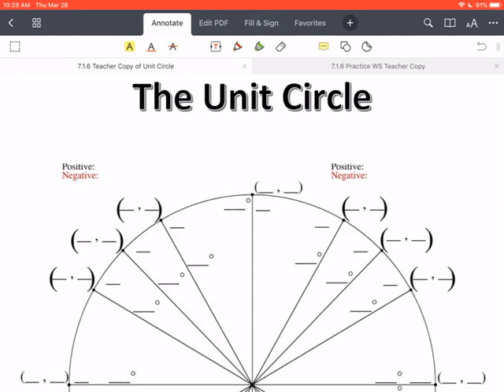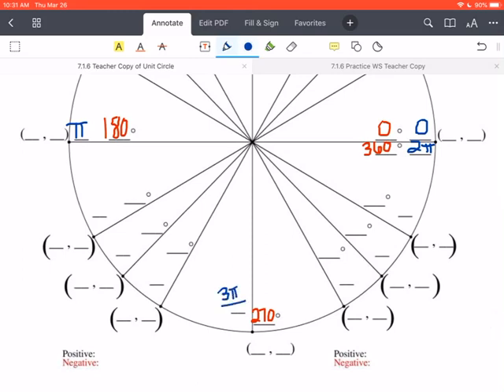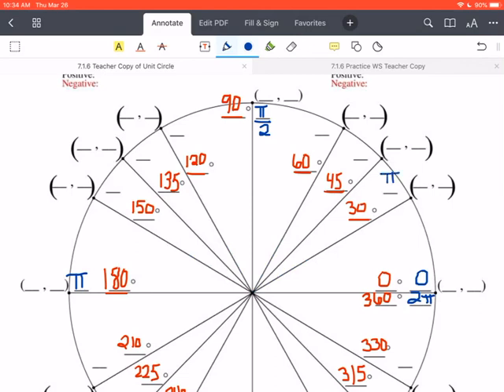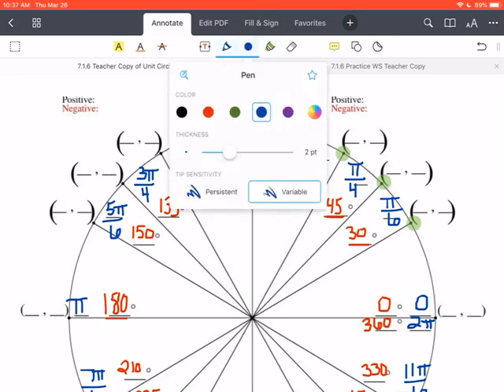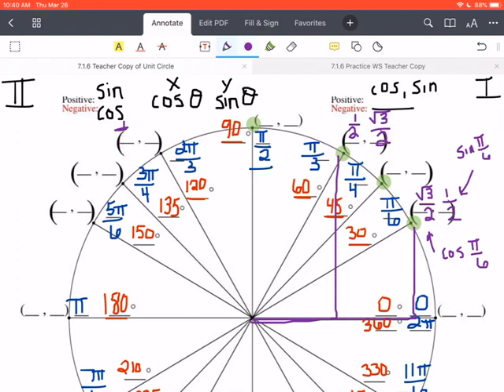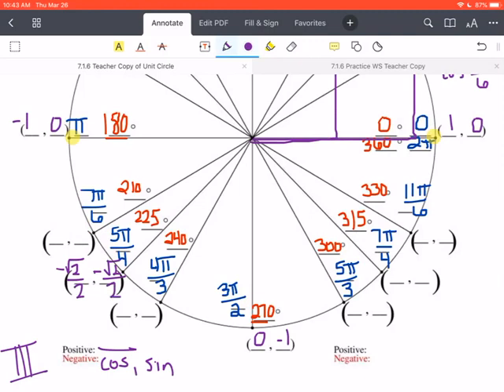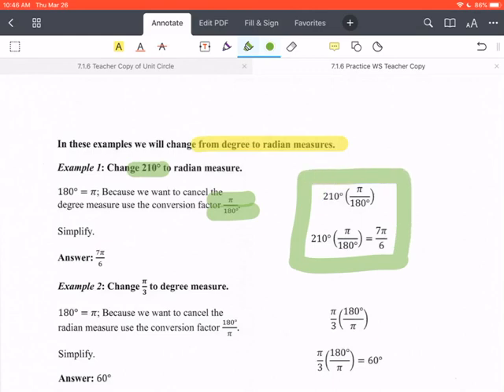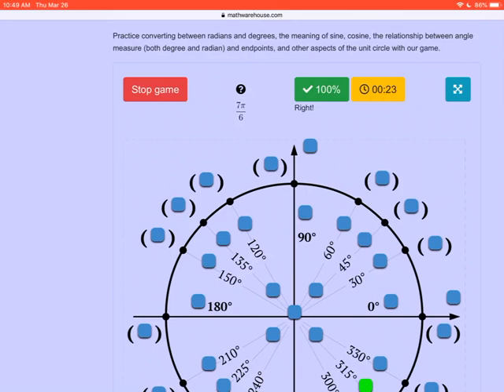7.1.6 Building a Unit Circle